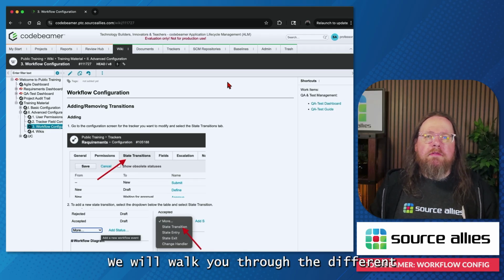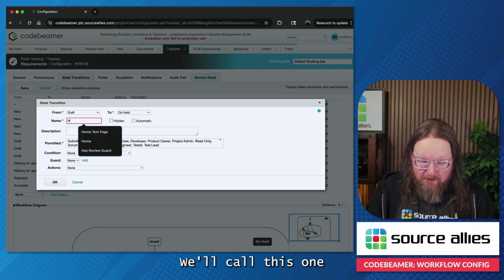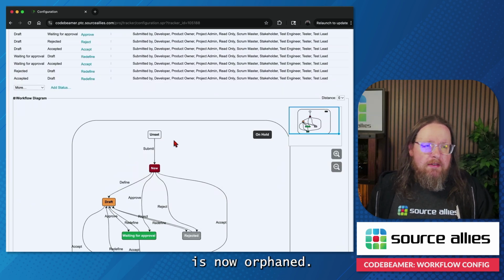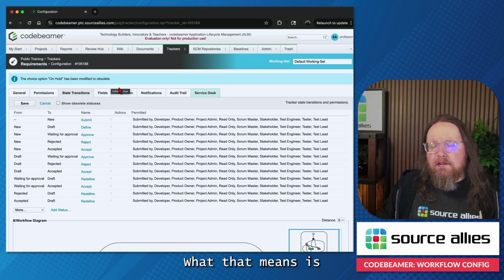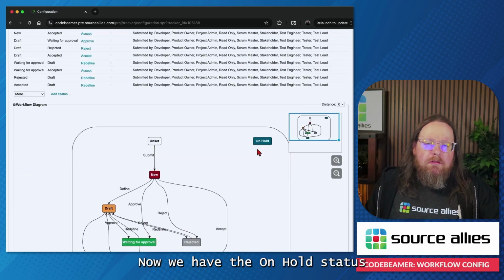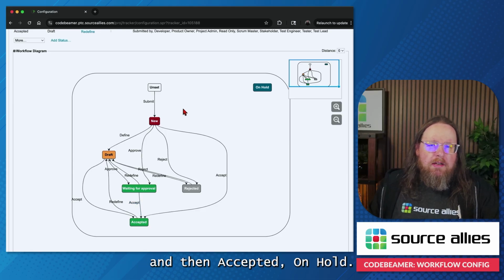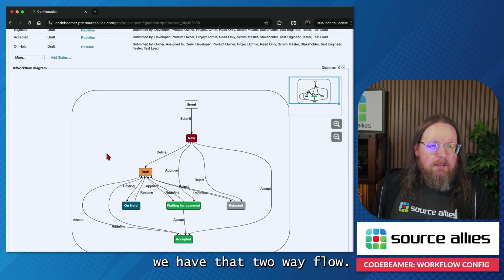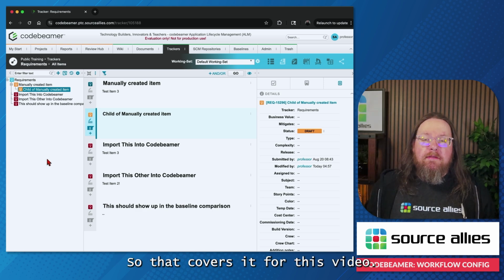Codebeamer - Workflow Configuration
Our teammate Brian talks about Workflow Configuration in this Codebeamer video